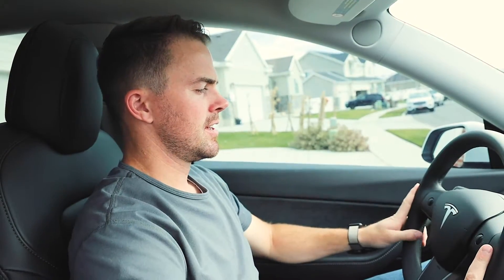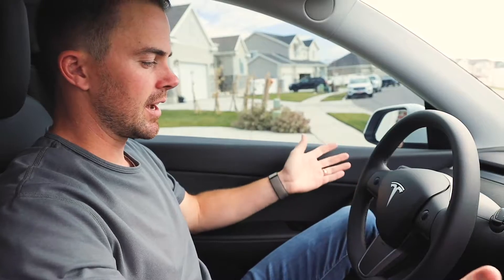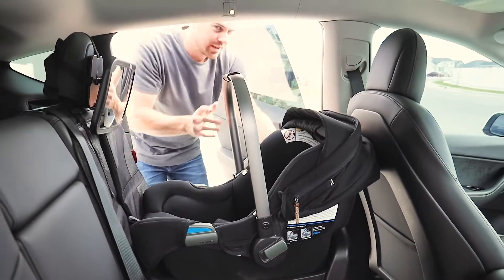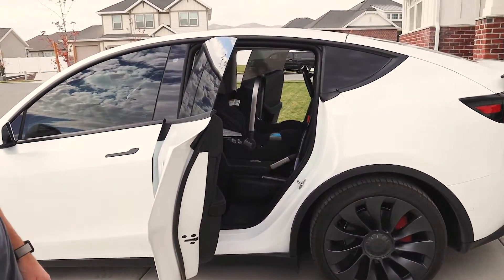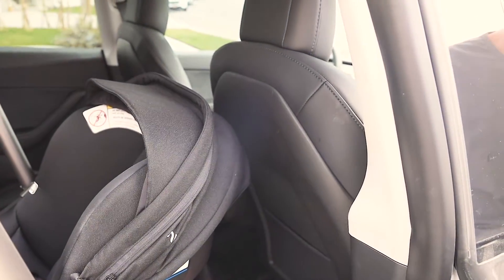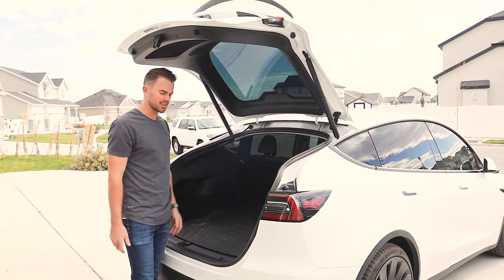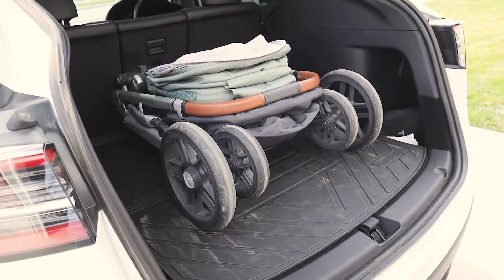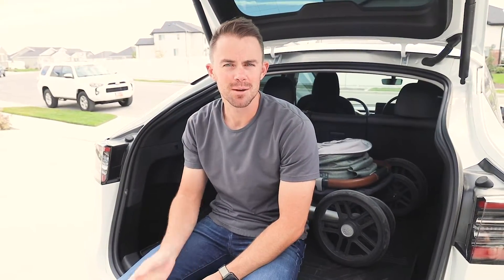Tesla Model Y - Will A Car Seat & Stroller FIT?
Looking to buy a Tesla? to receive 1,000 free Supercharger miles with the purchase and delivery of a new Tesla.

In this video I talk about how well a car seat fits in our Tesla Model Y Performance and how much room we still have in the front seat. I also show the trunk cargo space and how much room we still have with our stroller inside. Enjoy!